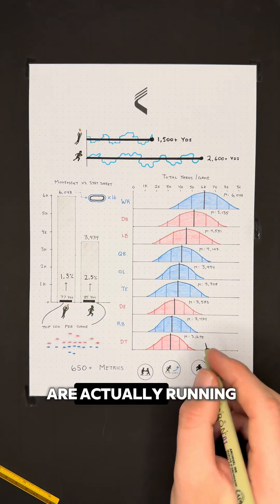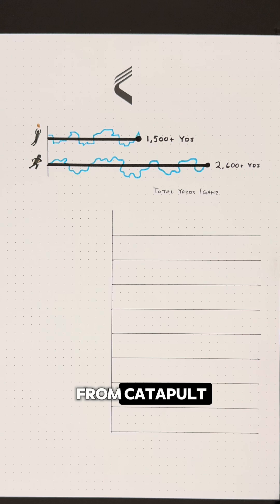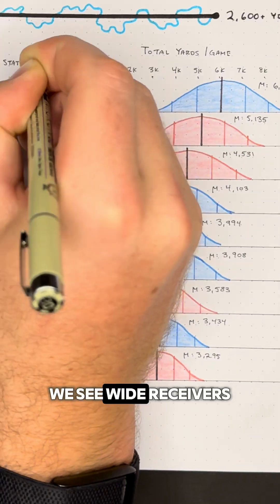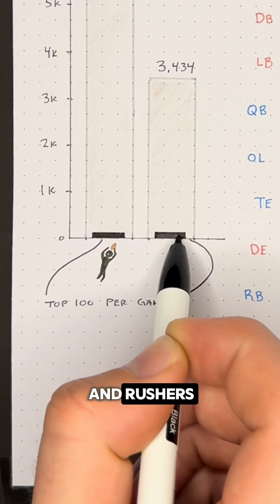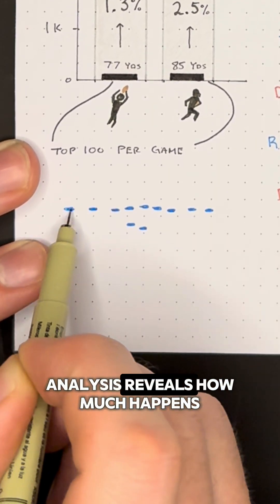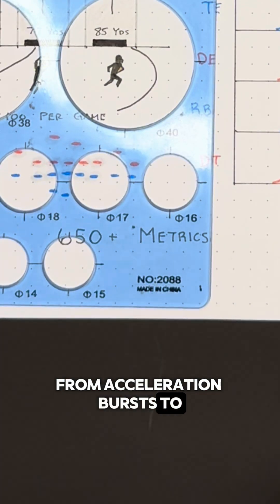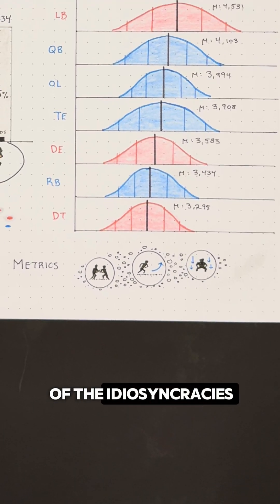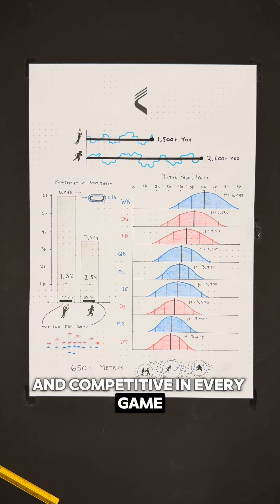SportsDataDecoded | How Far Do American Football Players Really Run?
Football is a game of inches—but how many yards are players actually running on the field? 🚀

With Catapult’s cutting-edge performance tracking data, we reveal the incredible distances players cover during games and break it down by position. From wide receivers running over 6,000 yards per game to running backs averaging 3,434 yards, discover how much happens beyond the box score.

Catapult’s 650+ metrics, including acceleration bursts, contact intensity, and player load, empower teams to tailor training programs, keep players healthy, and maximize performance during the biggest moments.